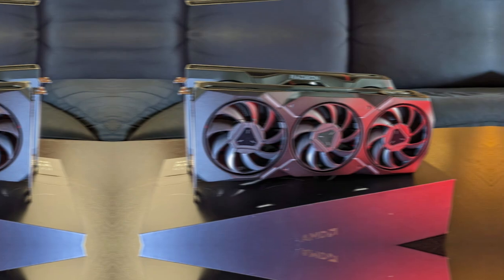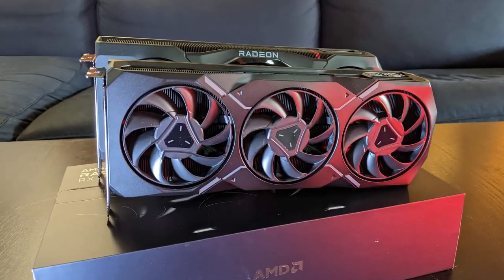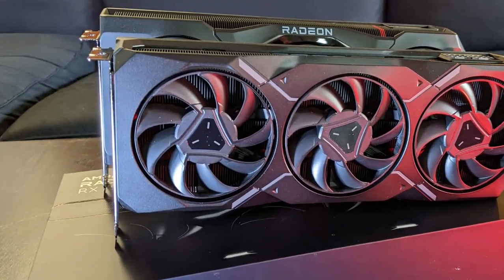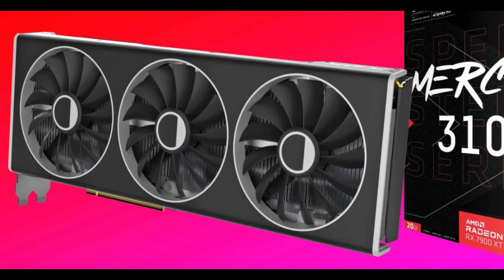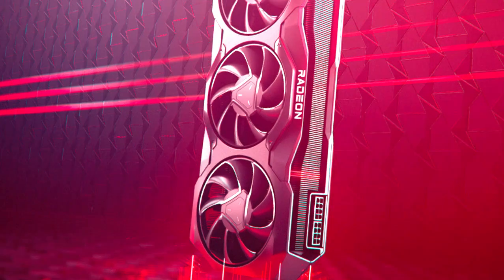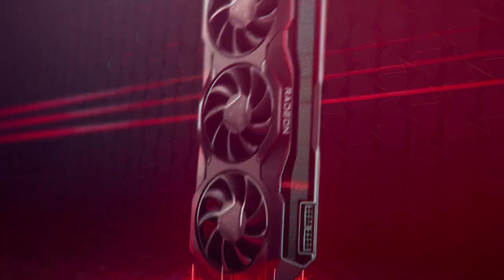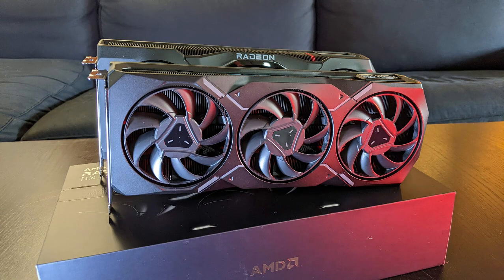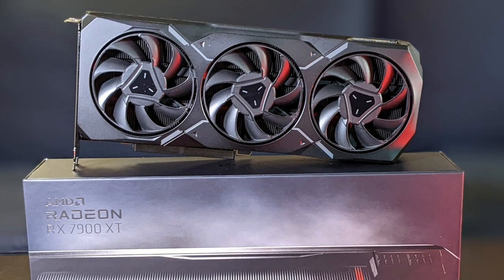AMD's RX 8800 XT - The GPU That Changed GAMING Forever 2025!!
AMD is rewriting the rules of performance with the Radeon RX 8800 XT, and in this deep dive, we explore why this next-gen GPU is being hailed as a game-changer for PC gaming in 2025.

Whether you're a hardcore gamer, content creator, or just love cutting-edge tech, this is the graphics card you need to know about. With groundbreaking architecture, massive VRAM, and real-time AI-powered enhancements, the RX 8800 XT is ready to compete at the highest level.

🎮 In This Video:

Full RX 8800 XT specs & architecture overview

Performance vs. NVIDIA RTX 5090 and RX 7900 XTX

4K and ray tracing benchmarks

FSR 3.5 and frame generation upgrades

Power draw, cooling, and real-world efficiency

Expected pricing and release date

AMD is going all-in on high-end gaming, and the RX 8800 XT could be the most disruptive GPU we've seen in years.

💬 What are your thoughts on the RX 8800 XT? Would you choose it over NVIDIA’s new lineup? Drop your opinion in the comments!